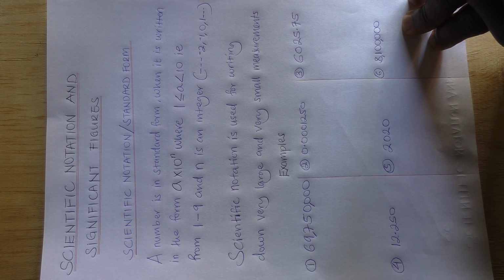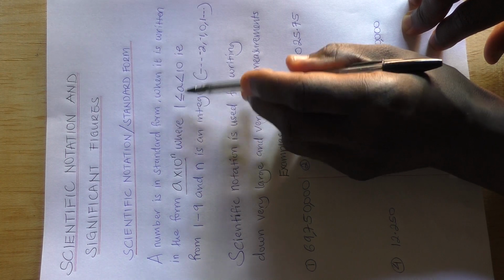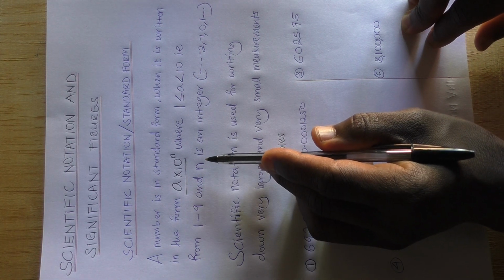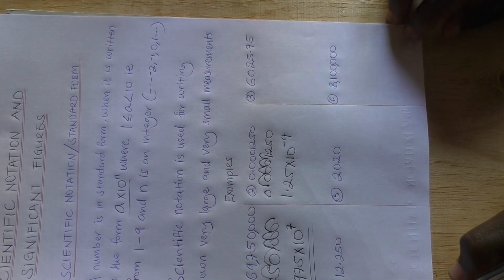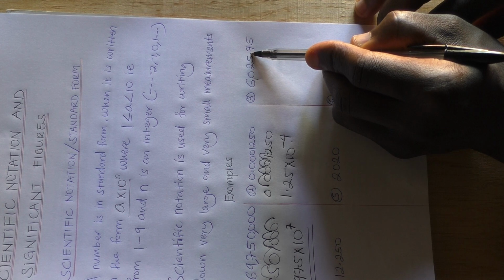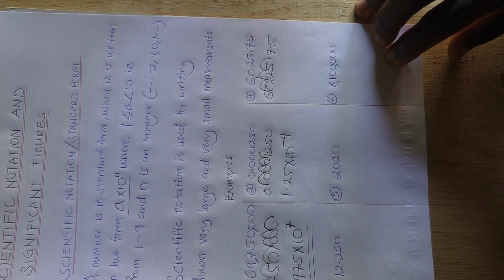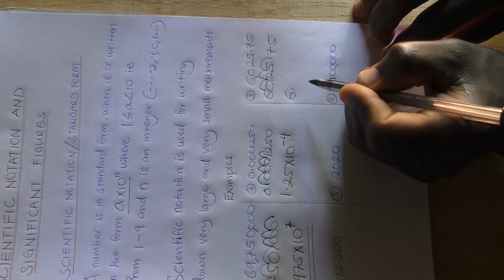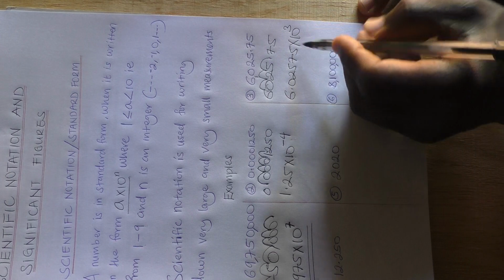O LEVEL PHYSICS SCIENTIFIC NOTATION